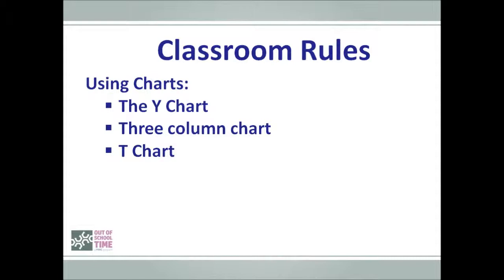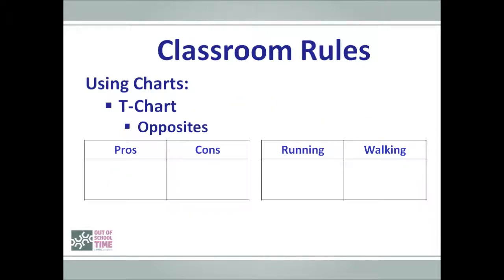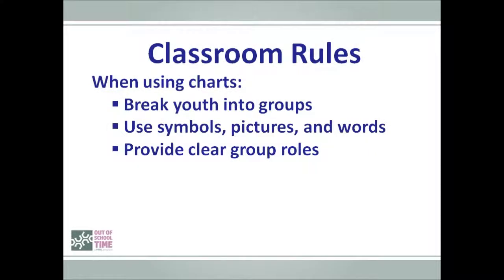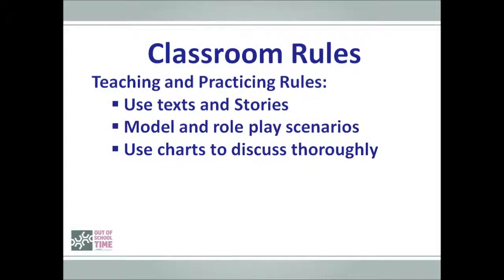Philly OST Project - Classroom Rules Part 2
This video describes ways to engage youth to teach classroom rules.